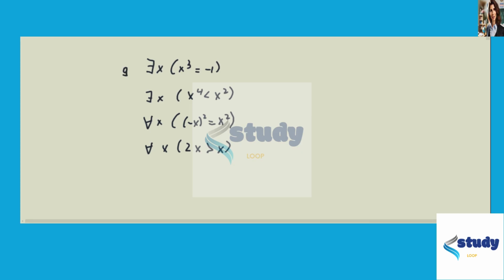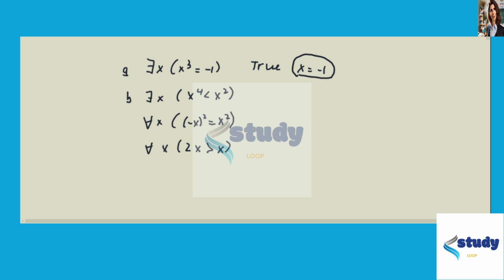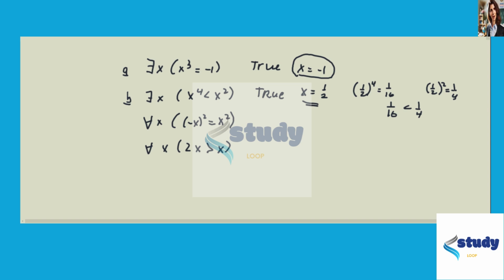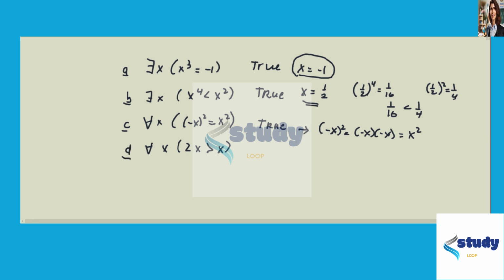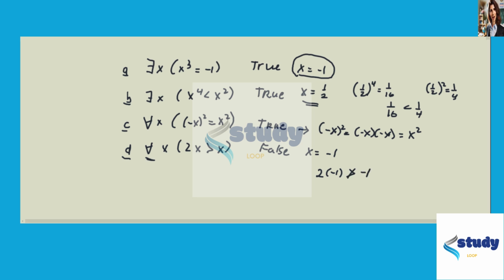[Math] Determine the truth value of each of these statements if the domain consists of all real nu